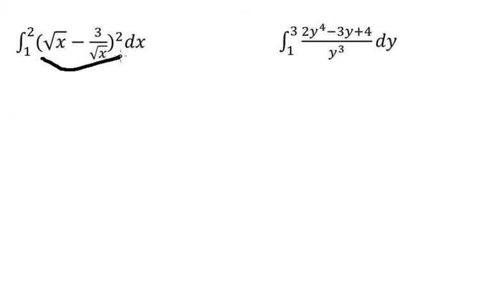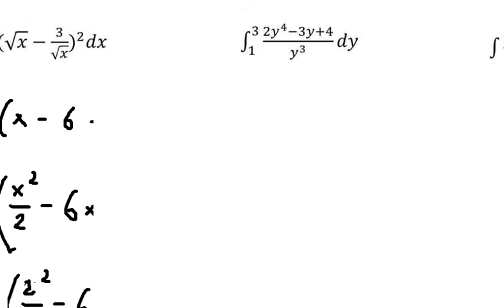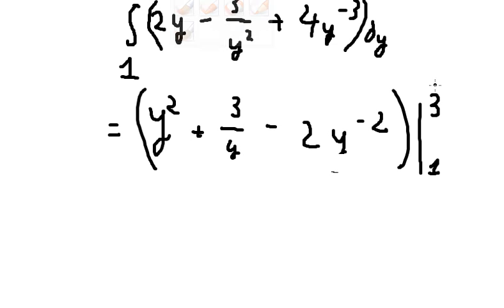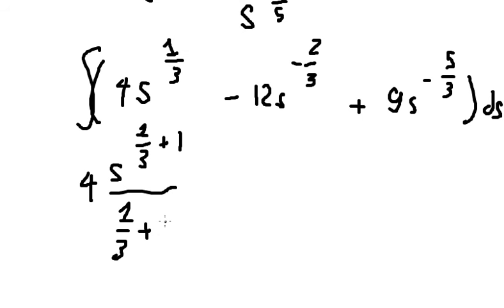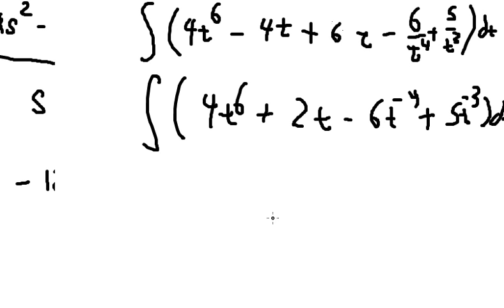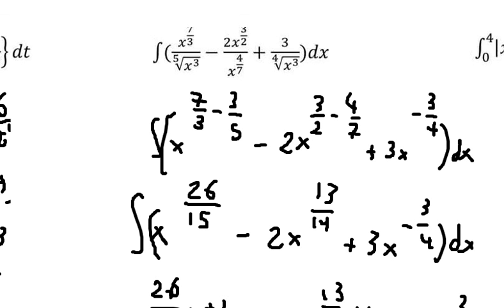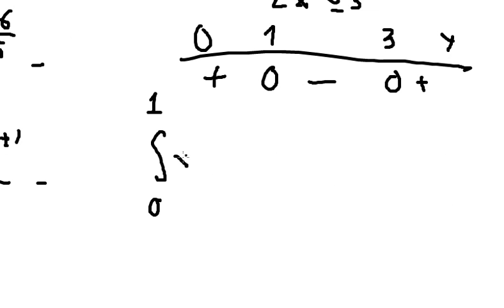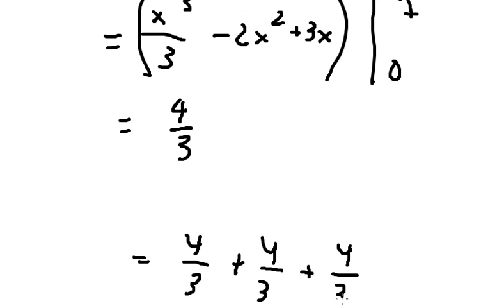Calculus Help: Intgeration of (√x-3/√x)^2 (2y^4-3y+4)/y^3 (2s-3)^2/√(5&s^3 ) |x^2-4x+3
Here is the technique to solve all these integrations and how to find them in step-by-step